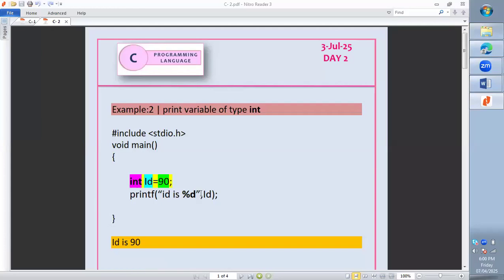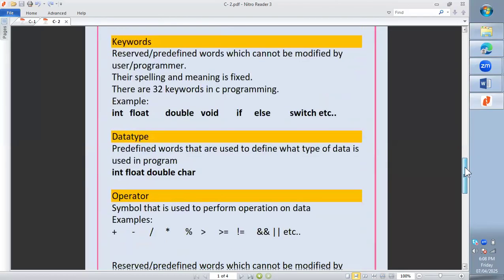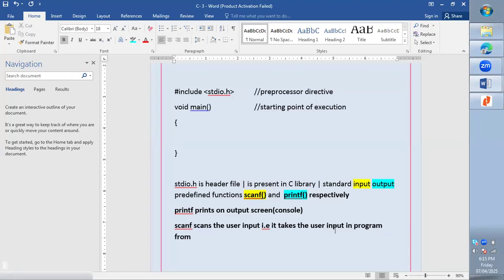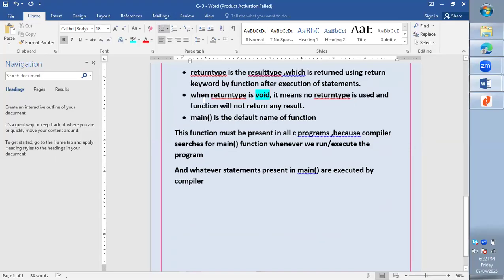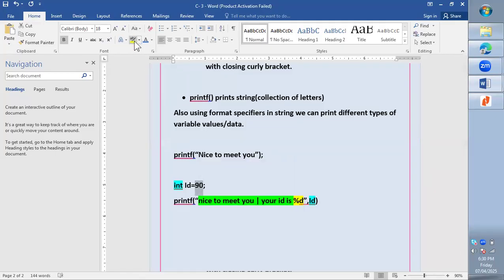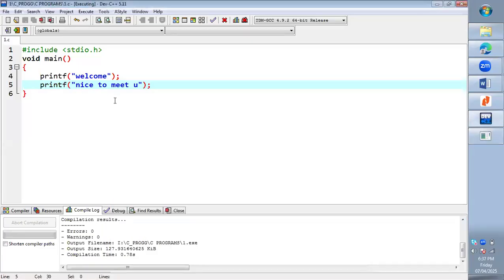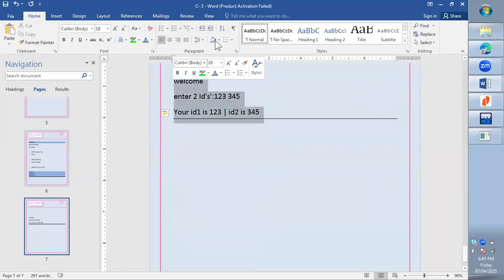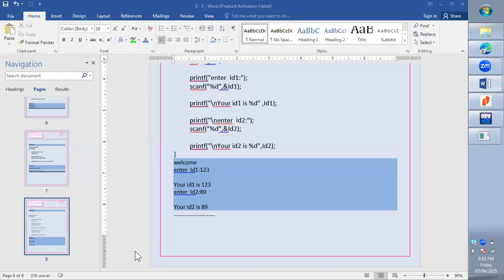C - LANGUAGE tutorials || Demo - 3 || by Mrs. Harshika On 04-07-2025 @6PM IST